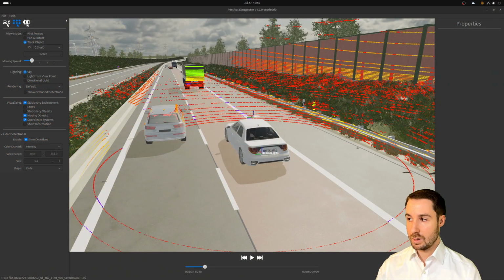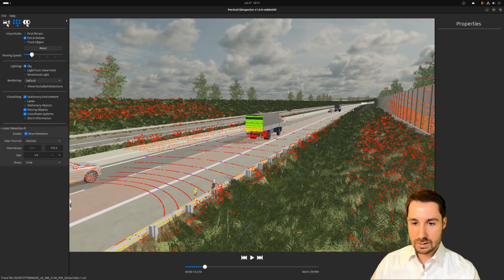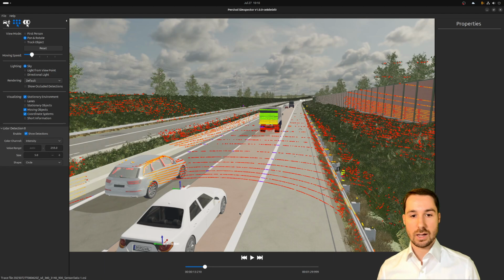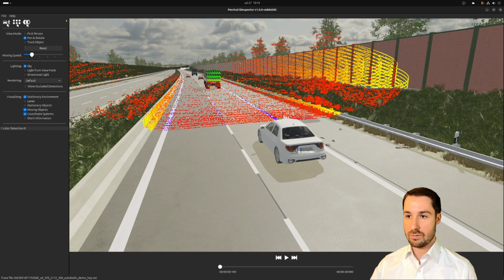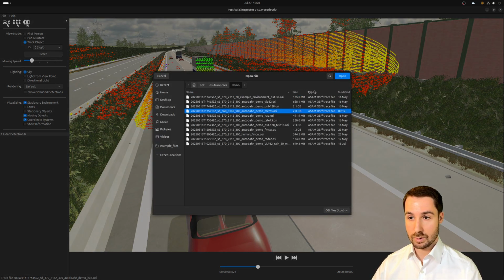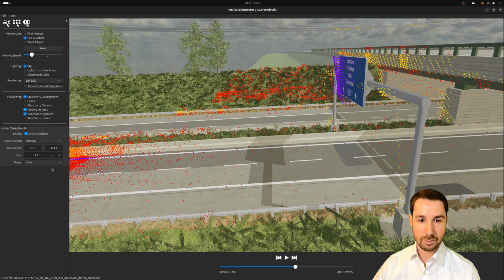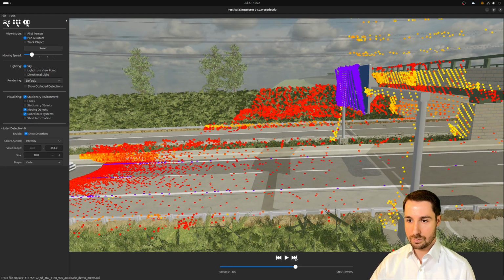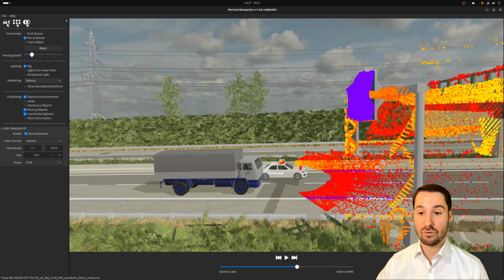Tutorial #12: Timing effects in lidar simulation with ray tracing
Welcome to the twelfth tutorial on Co-Simulation! 🚗💡

In this video, Clemens, our CTO, explores how to simulate timing effects in perception sensors using the Sensor Model Development Library (SMDL). Building on the previous tutorial, this session dives into how motion and beam pattern dynamics affect sensor outputs, and how to model them accurately.

Key Topics Covered:

Motion Scan Effect: Learn how moving objects during a sensor scan create spatial distortions in point clouds similar to motion blur in cameras.
Dynamic Beam Patterns: See how to simulate sensors with non-repeating or alternating beam patterns, such as prism or MEMS lidars.
Combined Effects: Understand how motion and beam pattern changes interact in complex scenarios.
SMDL: Discover how the SMDL handles timing offsets, object motion, and beam pattern updates automatically.

Next Steps: In the next tutorial, Clemens will show how radial velocity measurements can be simulated with the SMDL.

If you have any questions, drop a comment